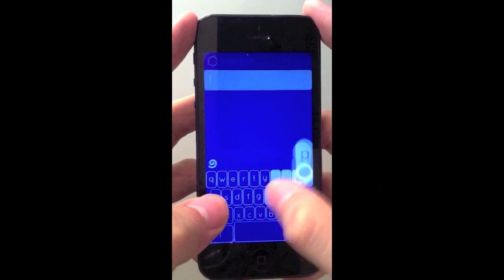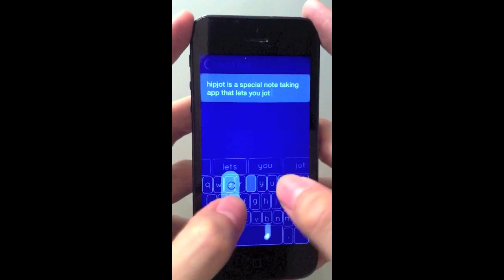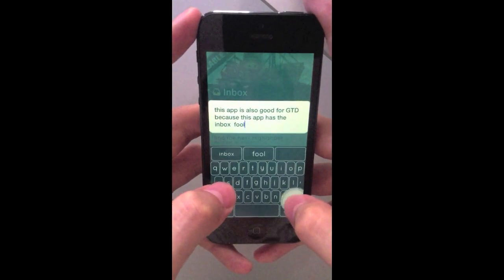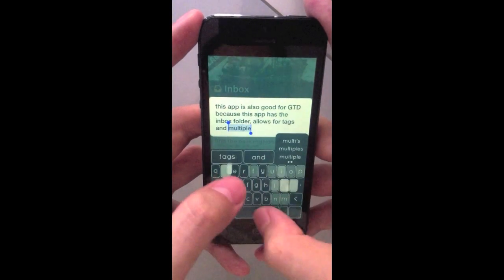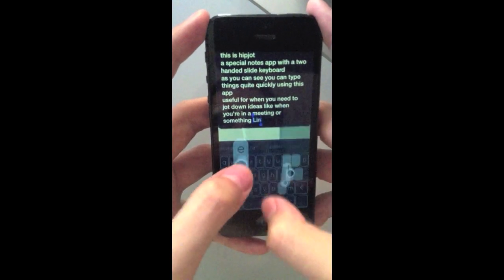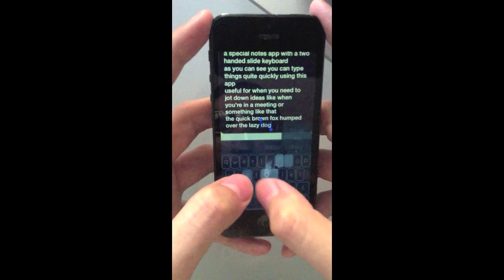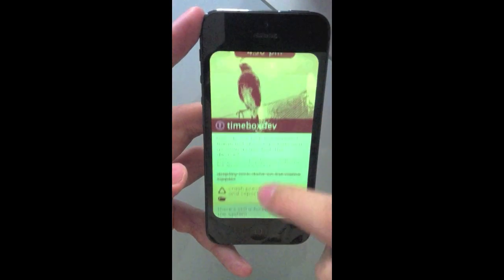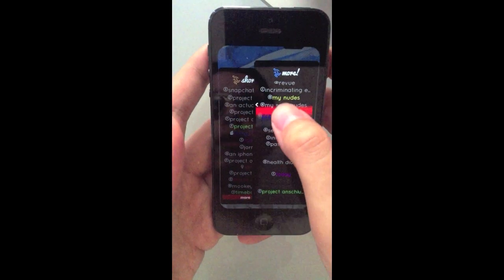Hipjot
That's right, slide keyboard with two-finger support. You'll type faster than ever before. App also features lots of good stuff : recording, pictures, disk encryption, shortcuts, folders/tags, and more.